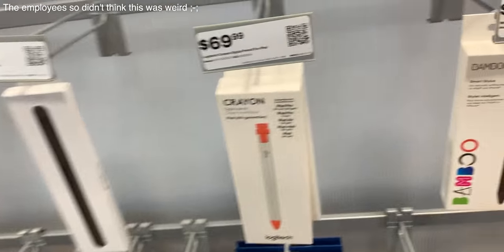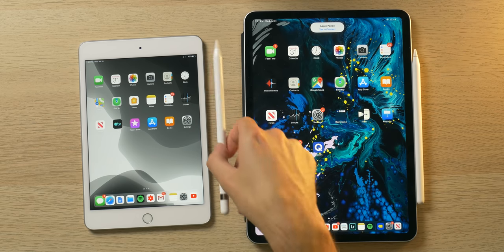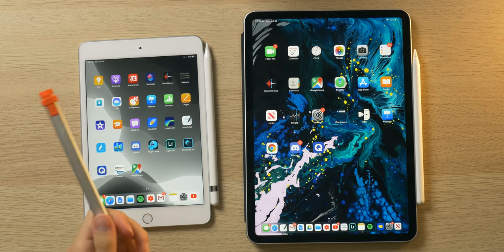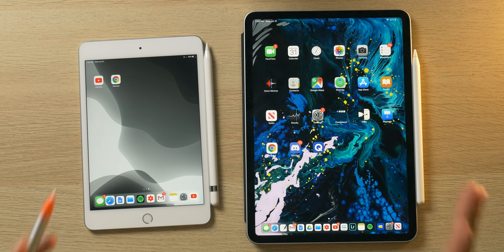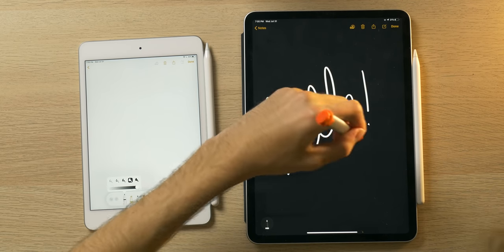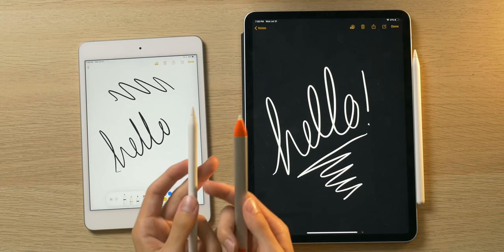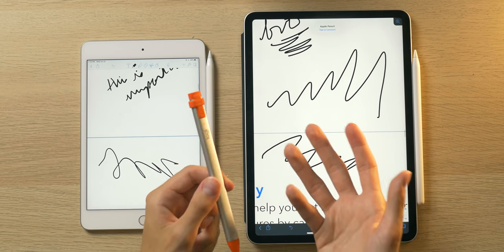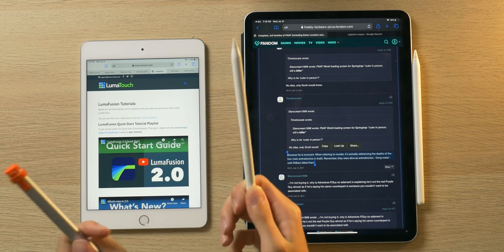Logitech Crayon vs Apple Pencil (1+2) | BEST Budget Alternative? | iPadOS (2019)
So I did a video on the Apple Pencil and why you should get one. In response I got a lot of you talking about a more budget alternative, the Logitech Crayon. It goes for around $70 bucks and offers a very fine point of input, so I thought it was worth picking up and putting to the test!

In this video I use the Apple Pencil (s) 1st and 2nd gen as well as the crayon in typical iPad situations such as note-taking, web surfing, video editing and drawing in order to demonstrate who this device is for or rather which you should get.